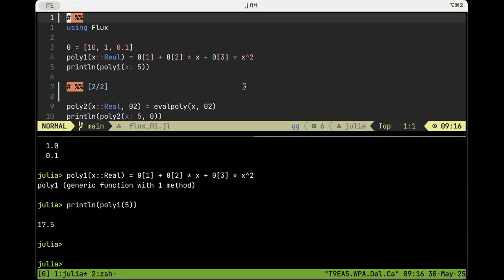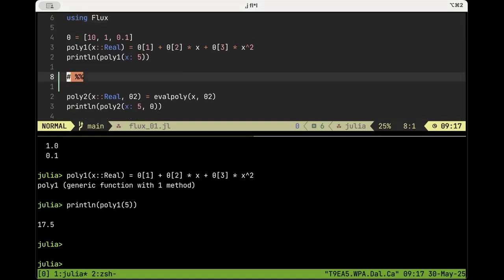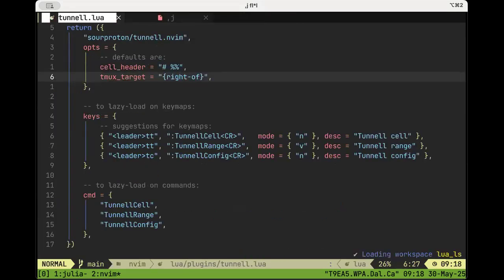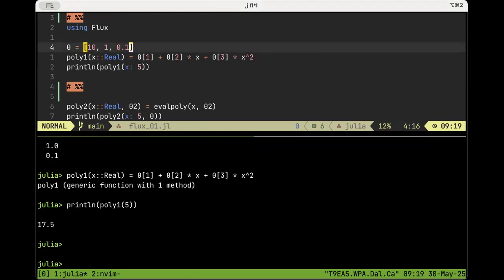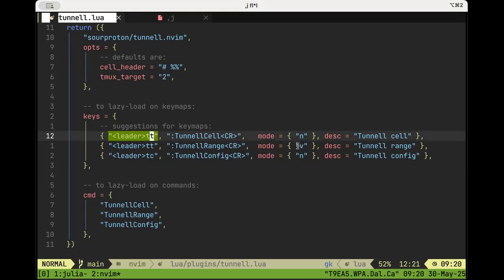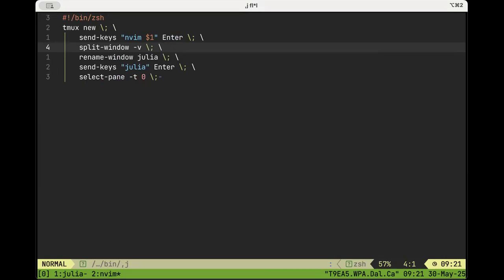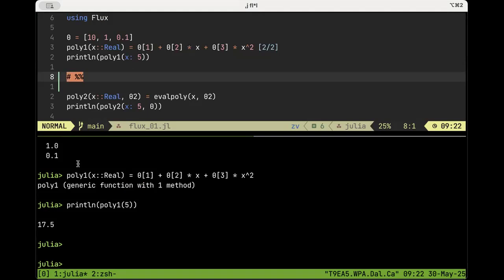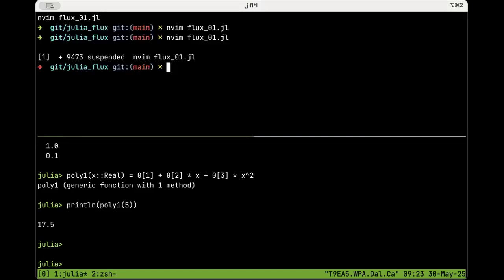How to set up a Julia REPL within neovim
I show how to set up the "tunnell" plugin, and a tmux manager, to run Julia code from inside a neovim window with the lazyvim setup.